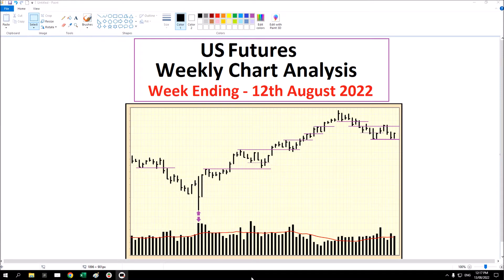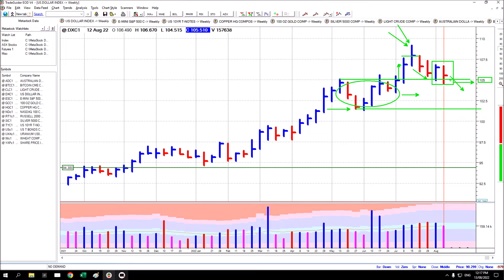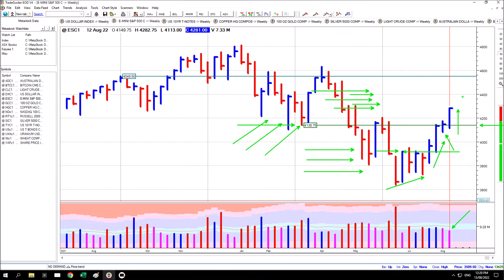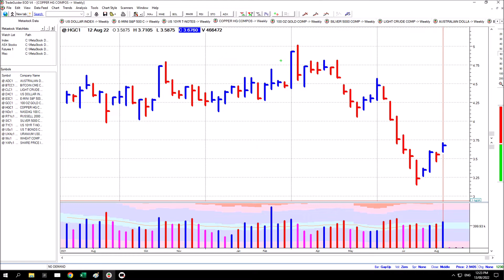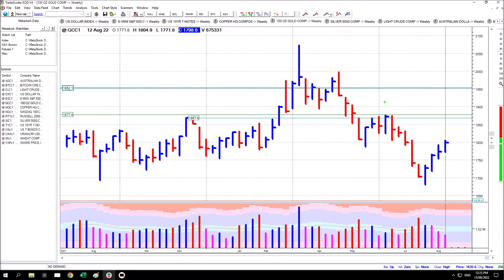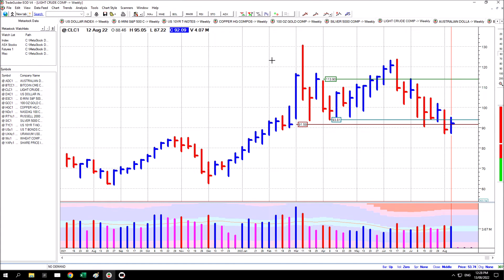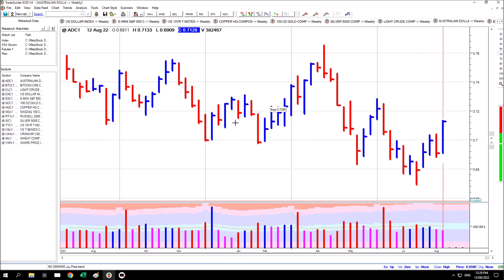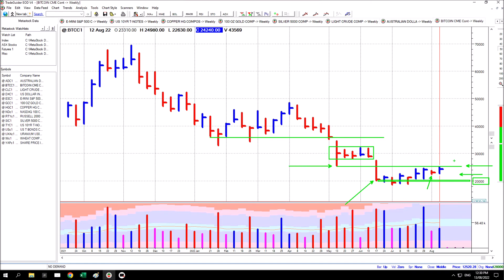US Futures - Weekly Chart Analysis - 12th August 2022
An educational and Informative view of various US (CME) Futures markets - using Weekly Charts, for the week ending  12th August 2022